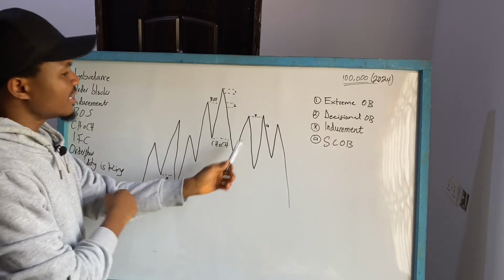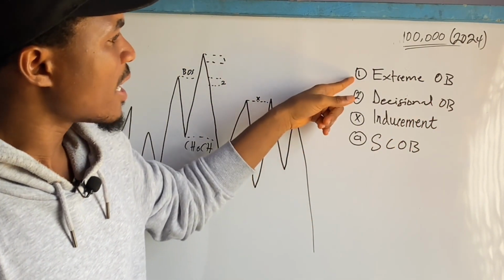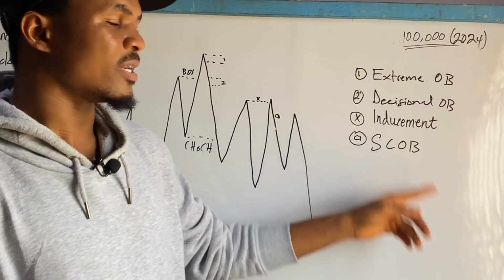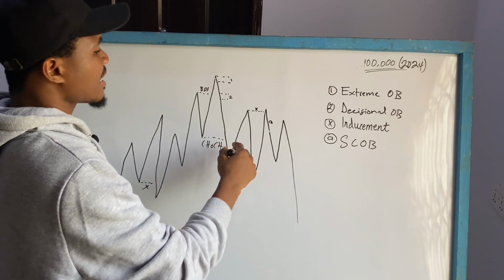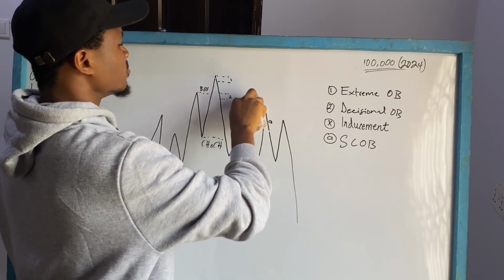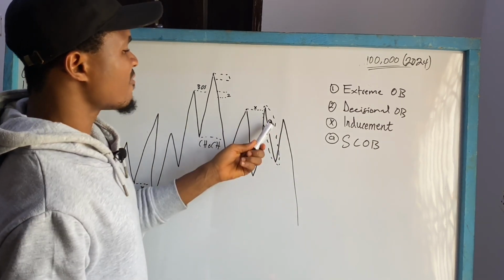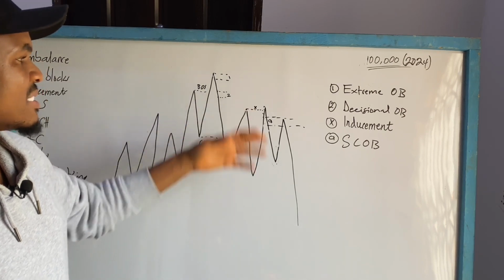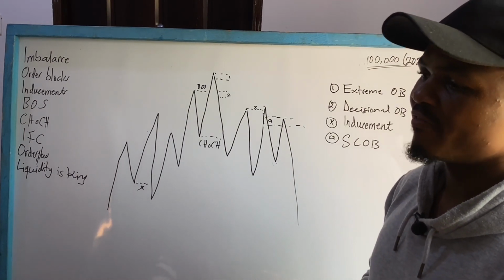Trying to become a profitable forex trader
Day 56 of trying to become a profitable forex trader. This journey is not a smooth one but it will one day produce a result that we will all be proud of. Until then, we will keep pushing.

. Create youBinancece account and receive $100 welcome bonus

. For $30,000 trading bonus on your first trade, register on bybit

𝙊𝙏𝙃𝙀𝙍 𝙄𝙈𝙋𝙊𝙍𝙏𝘼𝙉𝙏 𝙍𝙀𝙎𝙊𝙐𝙍𝘾𝙀𝙎 𝙄 𝙐𝙎𝙀
Feel Good Productivity book:

The Millionaire Fastlane book:

USB condenser microphone: